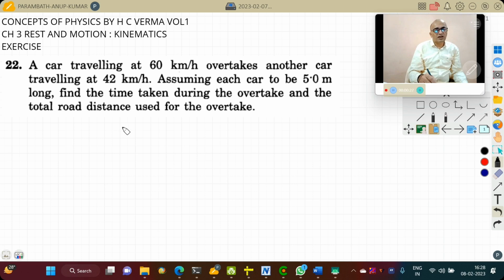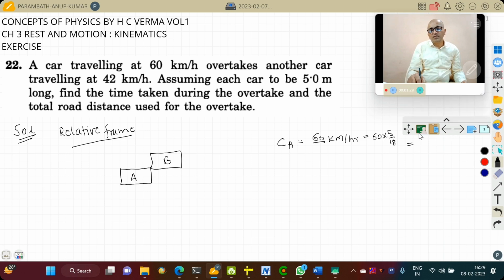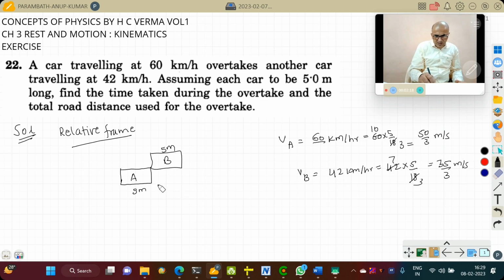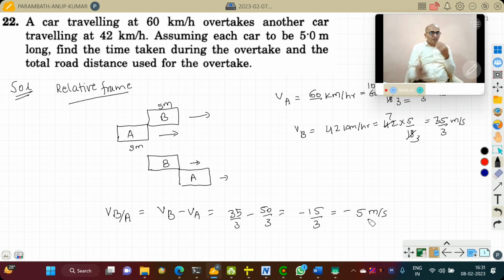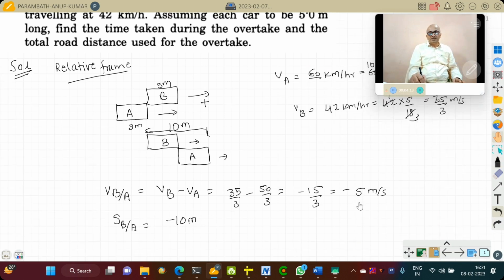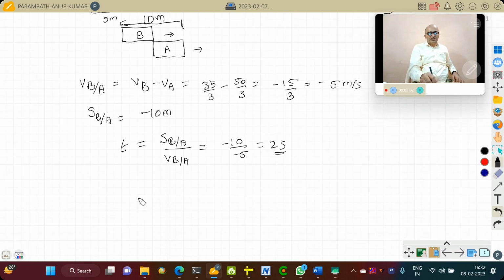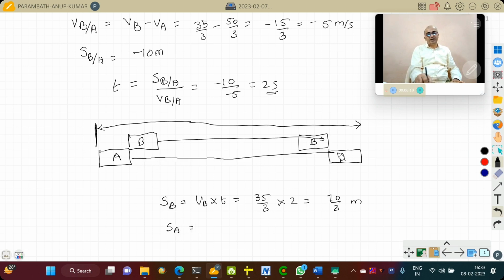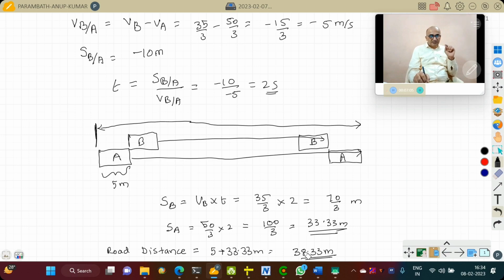HC VERMASOLUTIONS|KINEMATICS|REST AND MOTION|EXERCISE-22|EASY EXPLANATION|ENGLISH|JEE MAINS|NEET